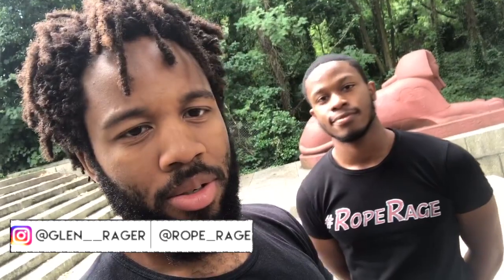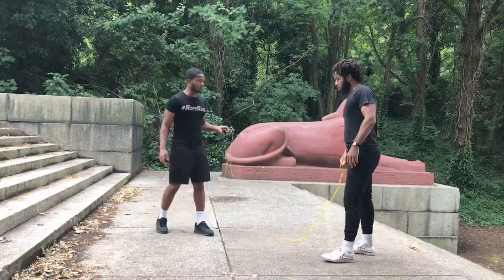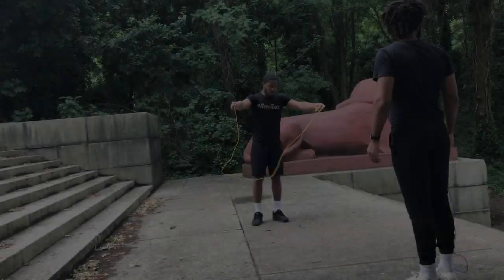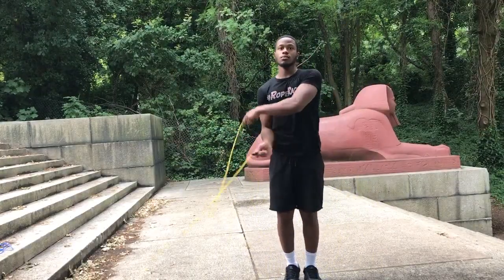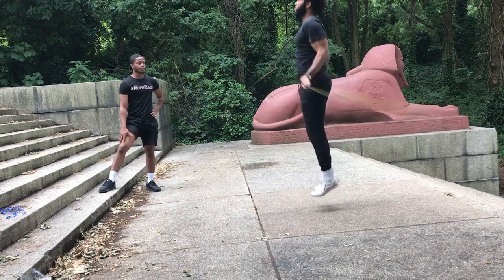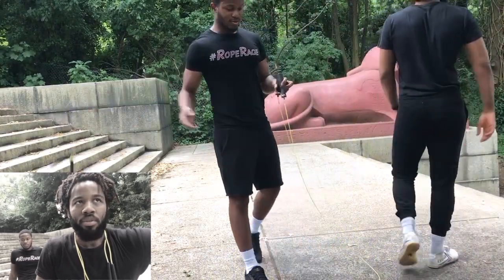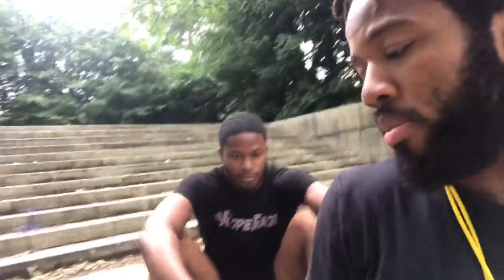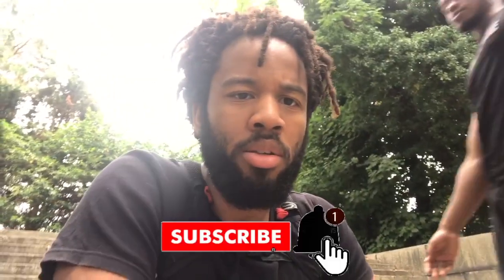My 19-Year-Old Brother Learned Double Unders Faster Than Me 😳 | From Beginner To Ninja: Day 3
In this jump rope workout session we're learning how to do double unders. My younger brother learned double unders fast. I challenged him to see if he could learn double unders faster than me, and he destroyed my challenge!

There were a few double under tips and techniques we had to work on to get it, and Charlie blew my mind by recording a personal best of 11 double unders in his first session 😳

This is the second of the short series From Beginner To Ninja, where I join up with my brother one day a week for a 30-minute jump rope workout session. The goal is to take him from beginner jump rope level to ninja jump rope level.

For Day 2, we’re looking at some VERY important fundamentals of the crossover jump rope skill, and my brother struggled quite a bit with this one, I have to admit. So this video is actually helpful for any jump rope beginner as a tutorial on what to do and what not to do when you get started.

SESSION SUMMARY:
2:00 — Quick Recap of Previous Session
2:18 — Drill for Double Under Jumping Technique
4:10 — DOUBLE UNDER PERSONAL BEST ✅
5:15 — Double Under Posture Demonstration
5:56 — One-Handed Drill for Double Under Rhythm
6:20 — Charlie's Thoughts on Training so Far (shoutout to nancy morales!)